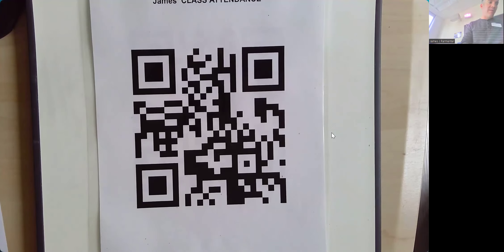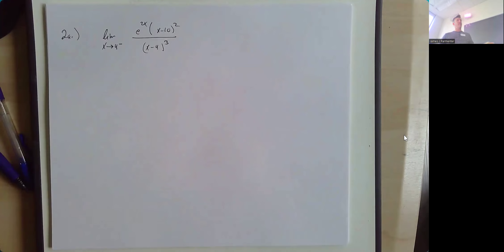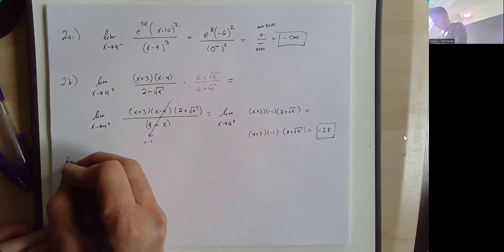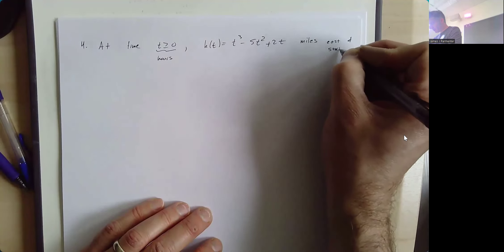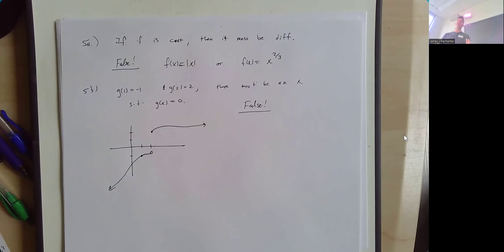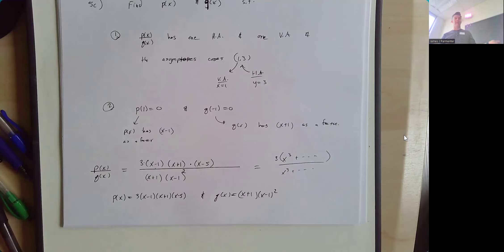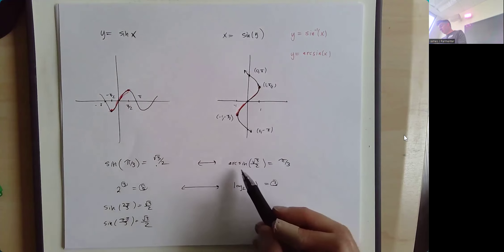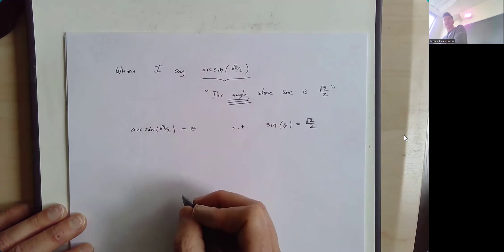Co-21A 2-20-24: Midterm 1 Recap & Inverse Trig